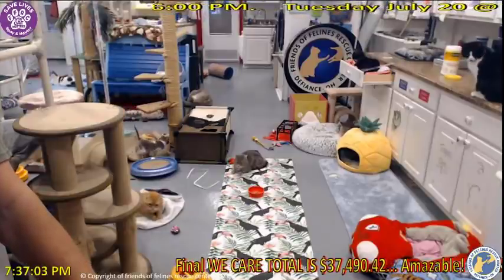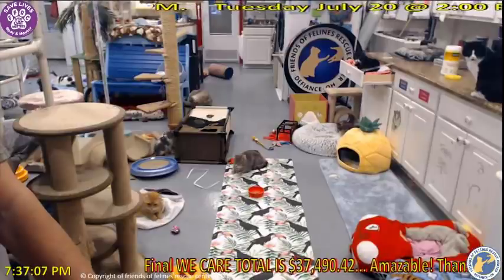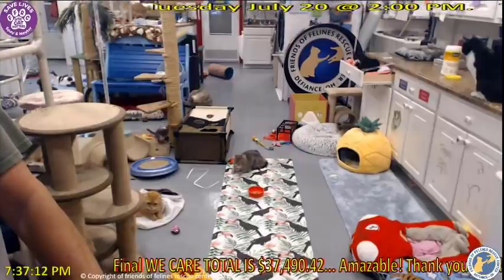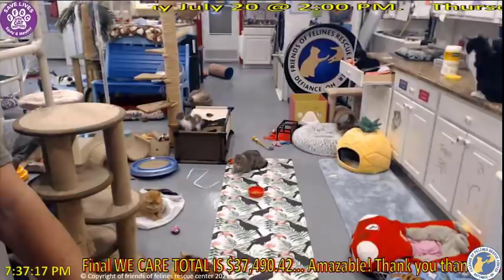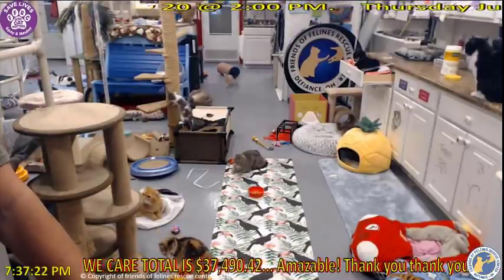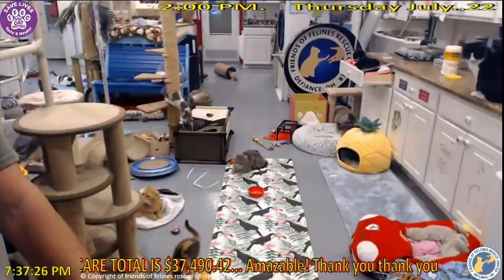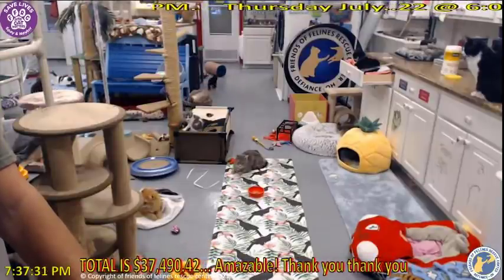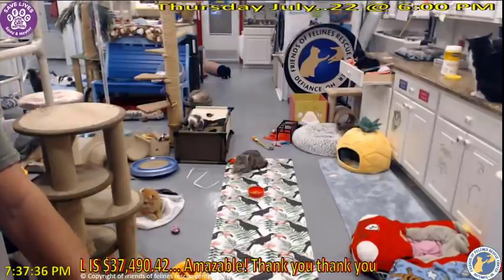Mini Update about 3 New Cats 07-13-2021 Friends of Felines Rescue Center (FFRC)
Jacci tells about 2 new kittens and an older, former FFRC cat, that have been taken in.

Cage free, no kill, cat rescue who also cater for disabled cats.